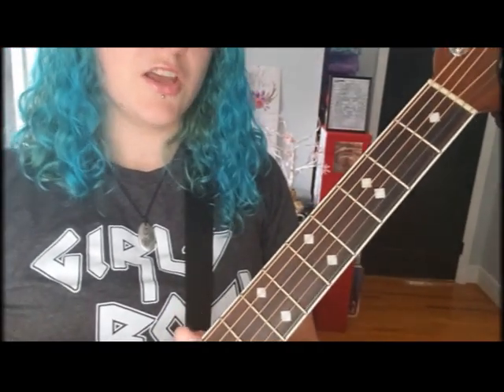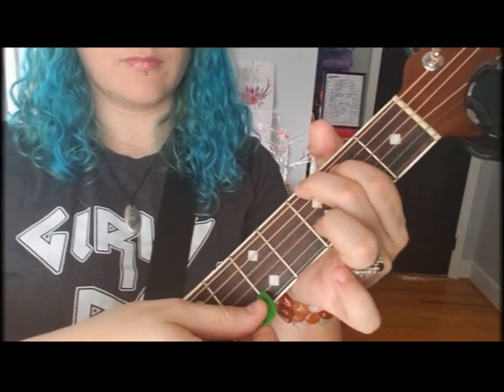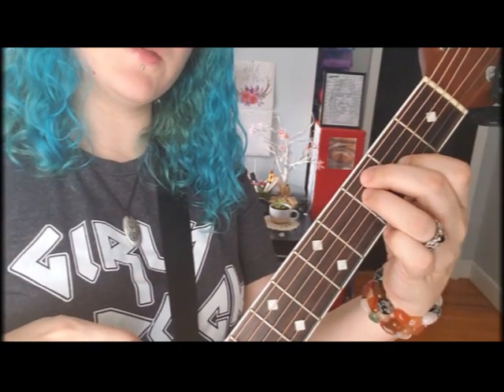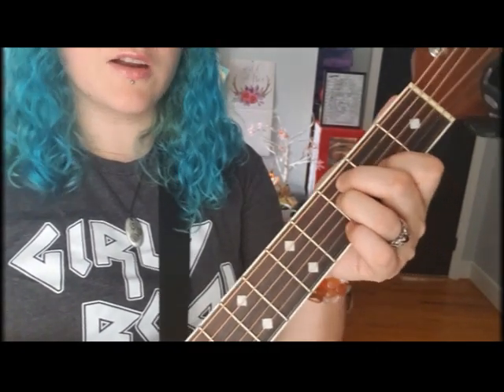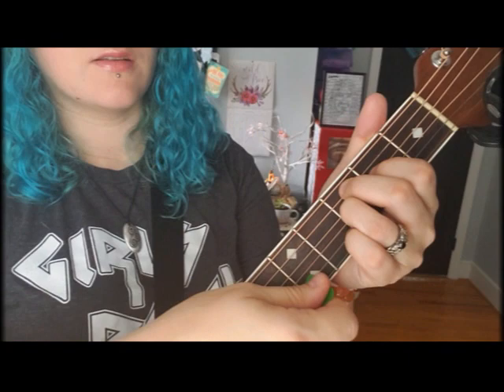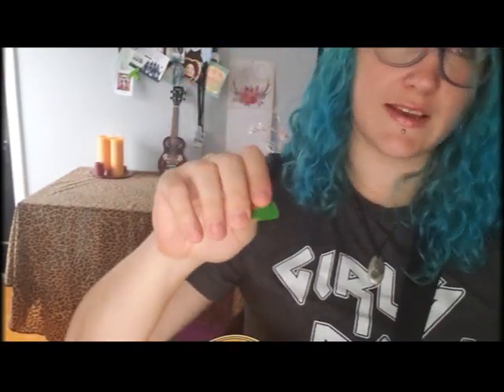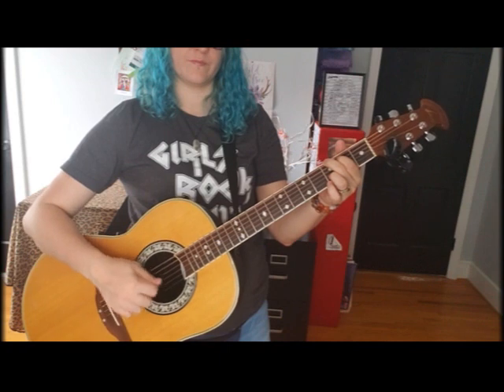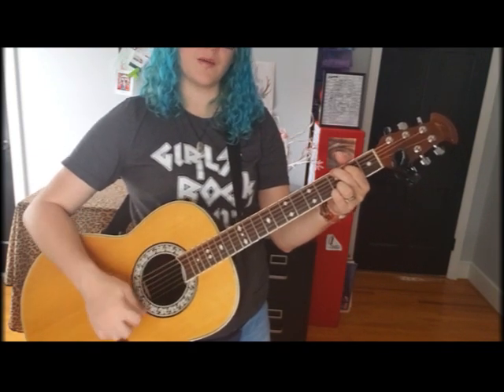Zero to Rock Song in 5 Minutes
Part of a FREE online mini course for women who want to pick up the guitar!  To get the written material that goes with it, go

To every dude that is upset that this isn't directed toward them...